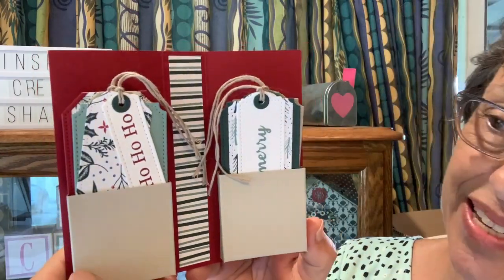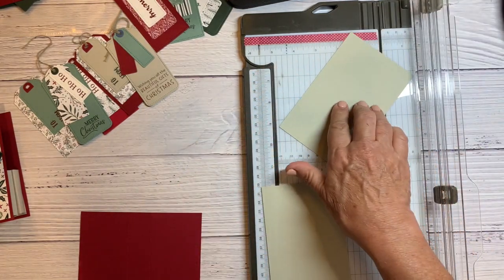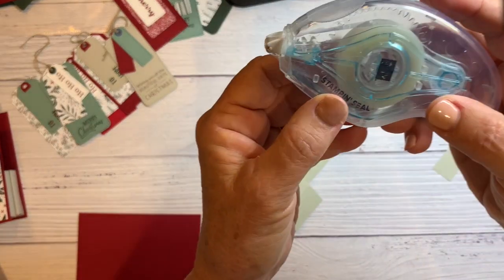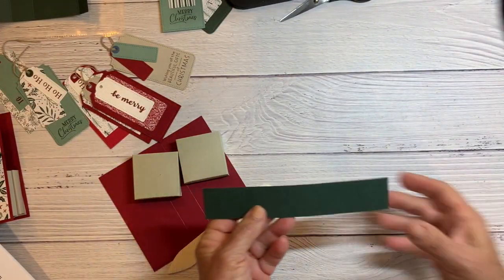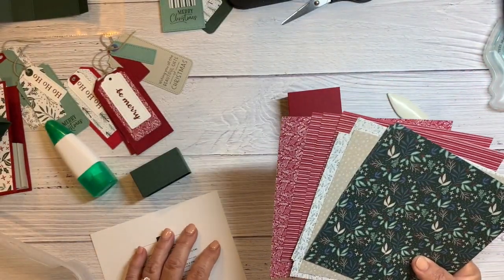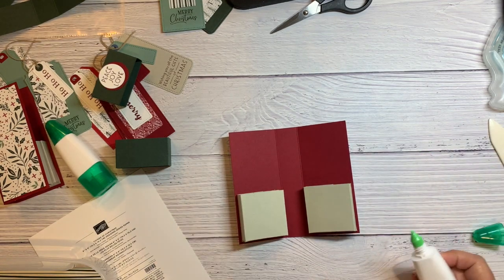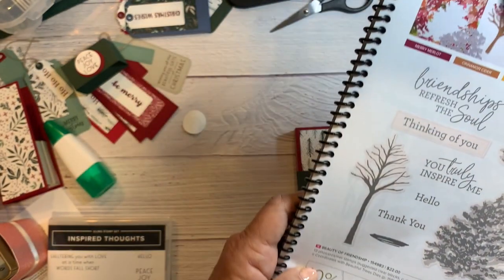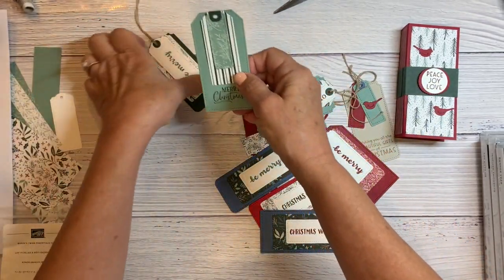Christmas Tag Holder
See how to make a cute box to hold your gift tags!

To see more information on my blog about this project go